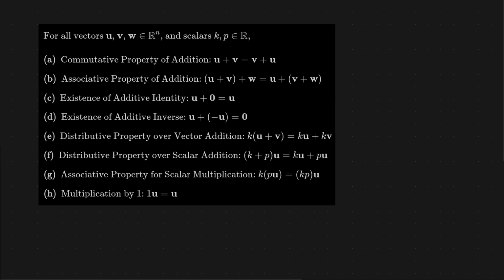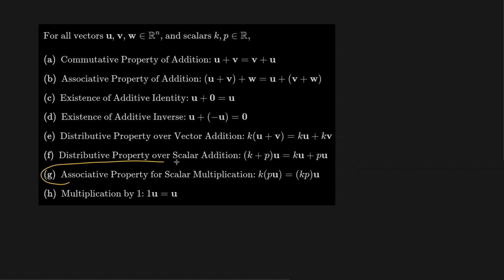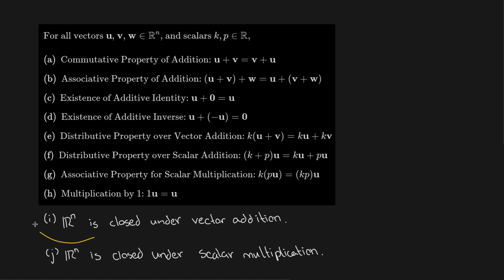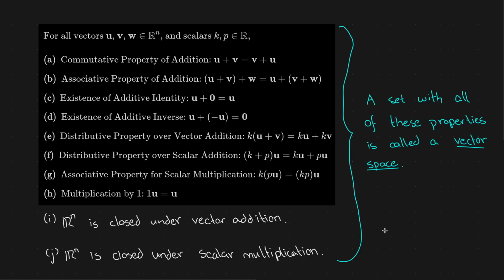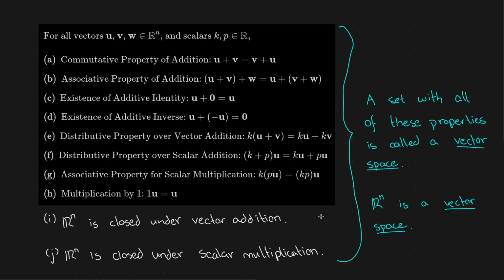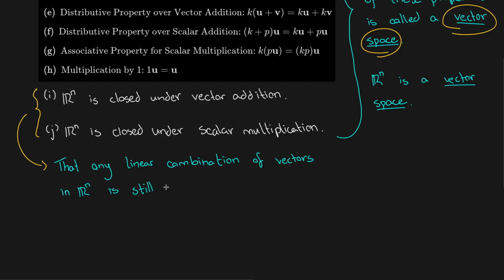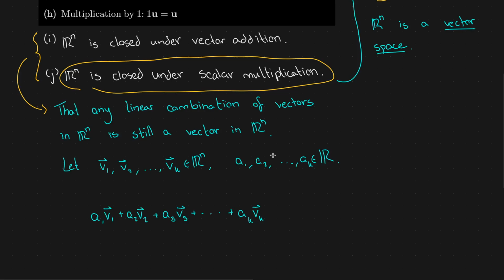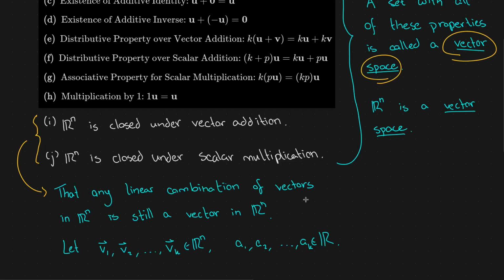5.1 Vector Spaces